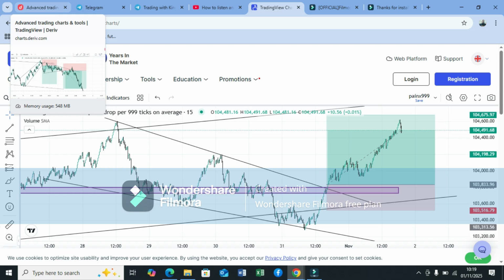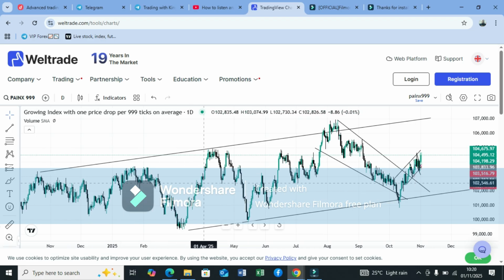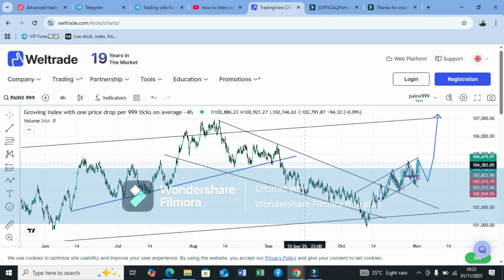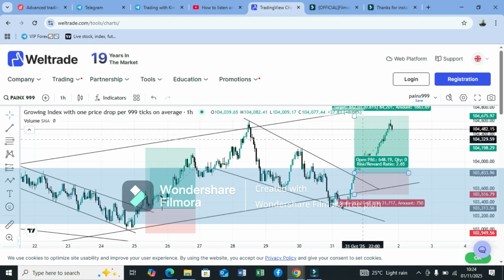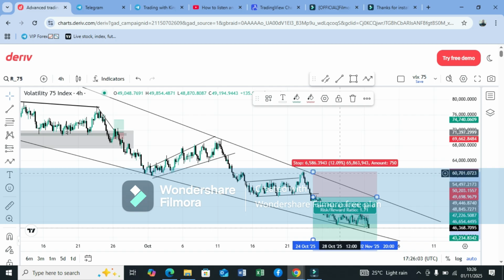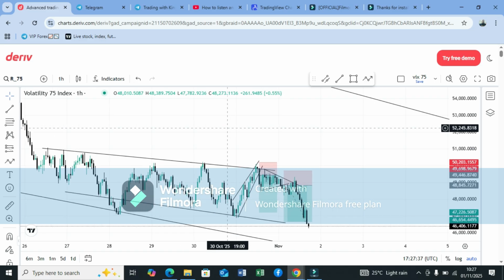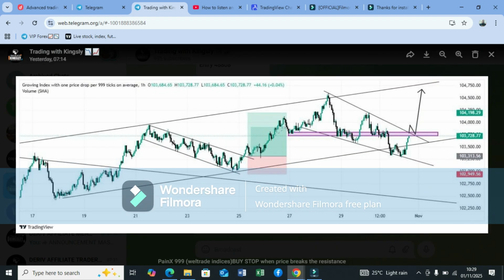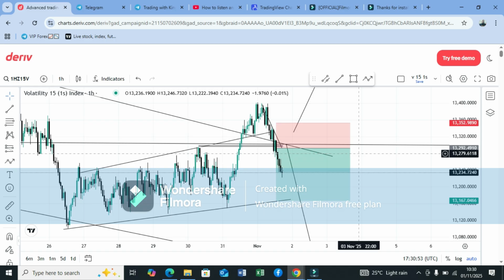ONLY VOLATILITY 75(BOOM & CRASH) STRATEGY YOU WILL NEED IN 2026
this video is a complete tutorial showing you guys one of my best entry i use to grow my account.. it works for volatility 75 , forex pairs, Xauusd etc
join our free telegram Channel by clicking
to trade synthetic indices sign up to Deriv or weltrade
for weltrade
Get 50% deposit bonus on your first deposit on weltrade(I.e if you deposit $100 use the code you’ll get extra $50 making your capital $150)
SYNTX50

Weltrade provides both synthetic indices and forex pairs

TO TRADE INDICES WITH DERIV EVEN ON WEEKEND

Price action strategy that i use to grow my account/ volatility indices/forex strategy

once you sign up through the deriv broker write us on telegram by clicking on this to be added to VIP forum